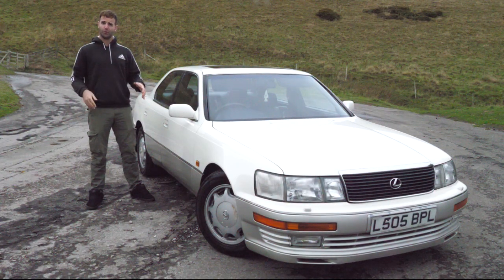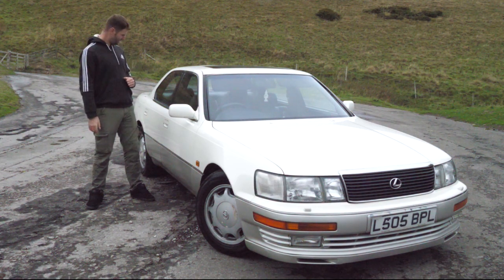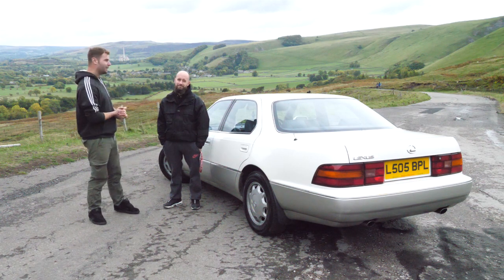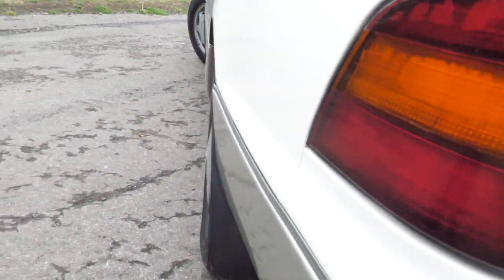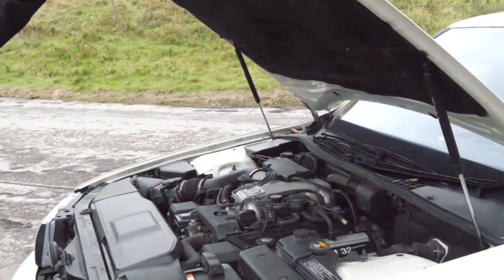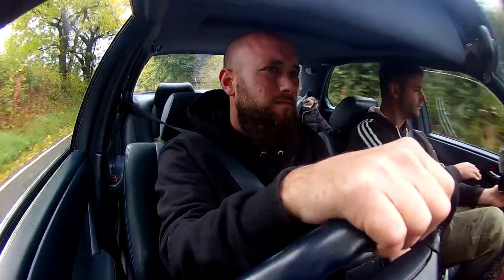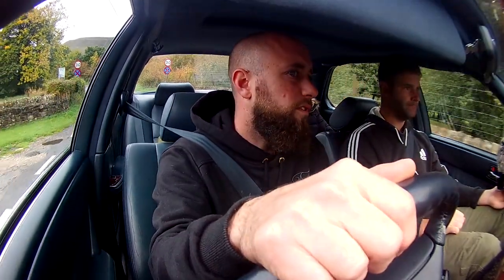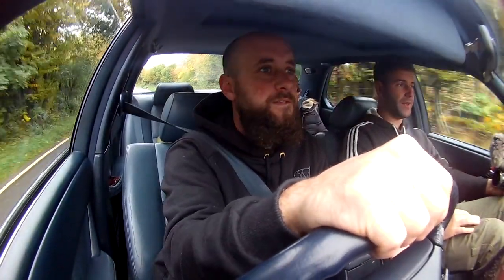Retro Dailys EP16 Lexus LS400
Welcome to this episode of Retro Dailys where i meet Neil and his new V8 Lexus.

we look at the quality of the Lexus after buying it from an old fella!

Neil does a burnout.